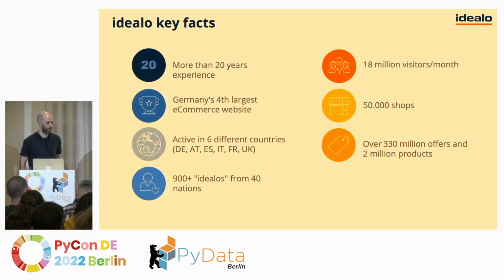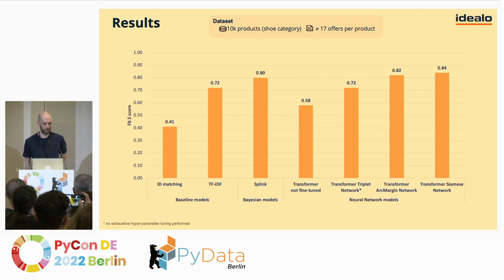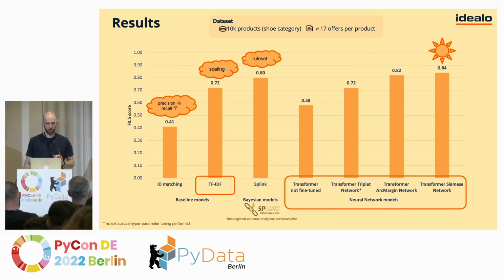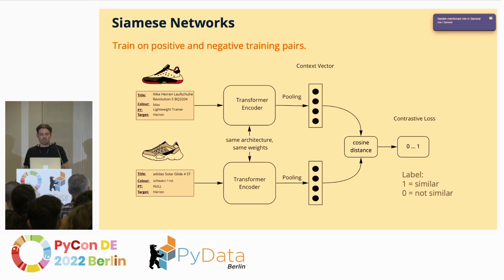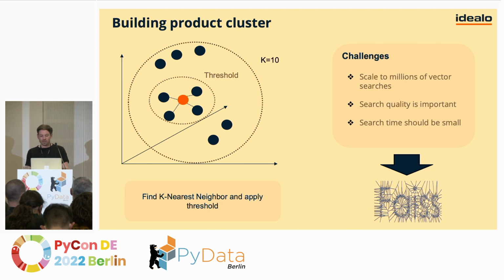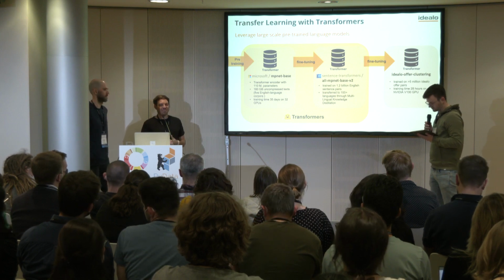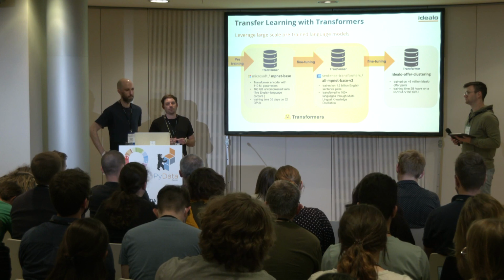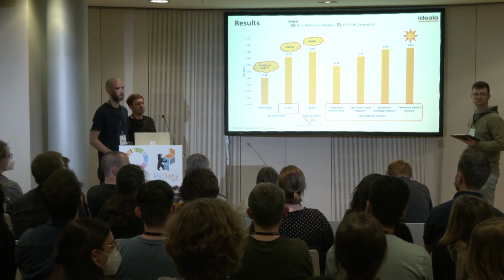Sebastian Wanner Christopher Lennan: Transformer based clustering: Identifying product clusters f...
Speaker:: Sebastian Wanner Christopher Lennan

Track: PyData: Natural Language Processing
In this talk we will be presenting a case-study of how we used two open source libraries, Sentence-Transformers and Facebook Faiss, to successfully cluster offers at idealo.de based on text data.

Clustering text data is a well studied problem and we want to show how a state of the art approach succeeded in a business setting and how relatively easy it is to realise such a project with current open source tools.

We will present our Transformer based clustering approach in detail and compare its performance across different optimisation strategies (additive angular margin, contrastive, and triplet loss), as well as against other approaches, e.g. probabilistic record linkage.